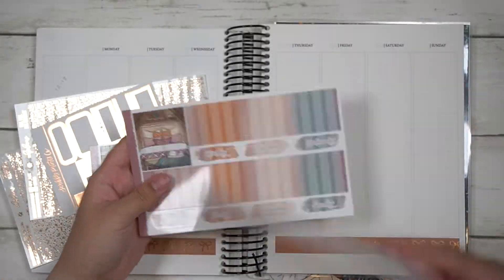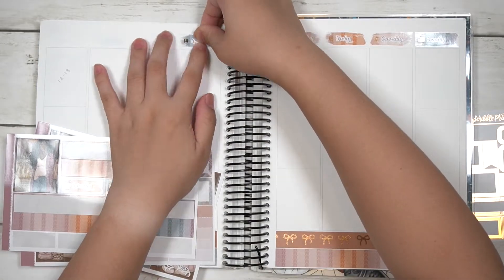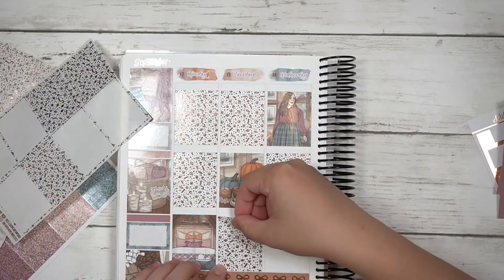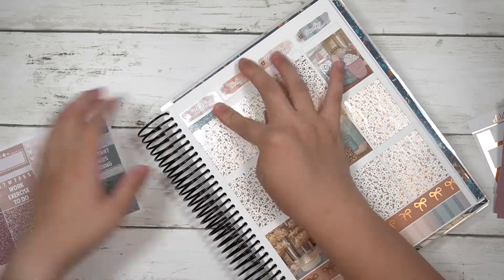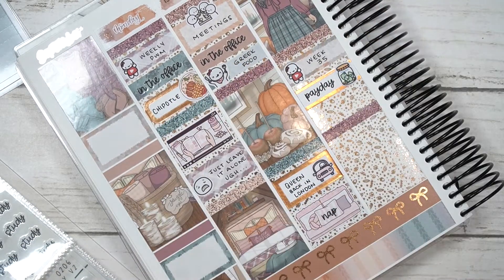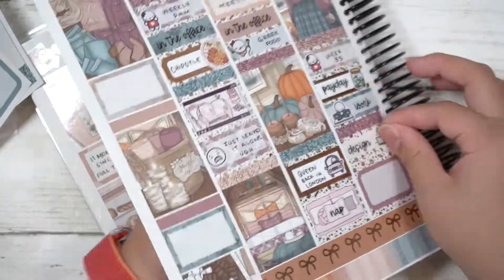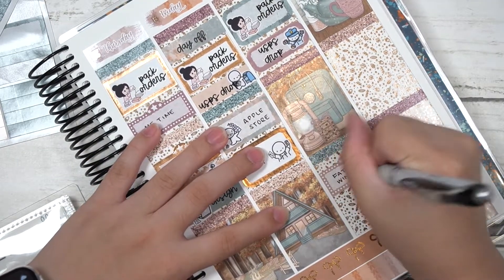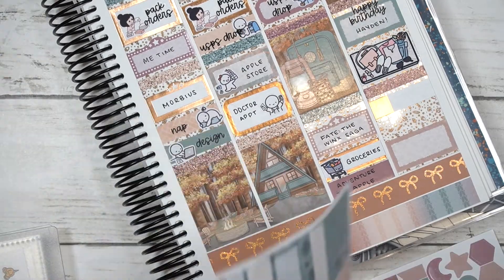Memory PWM // Week 38 // September 12 - 18, 2022 // Fall Cabin (ScribblePrintsCo)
Shop/Planner Instagram: @Ok_Plans

White Out